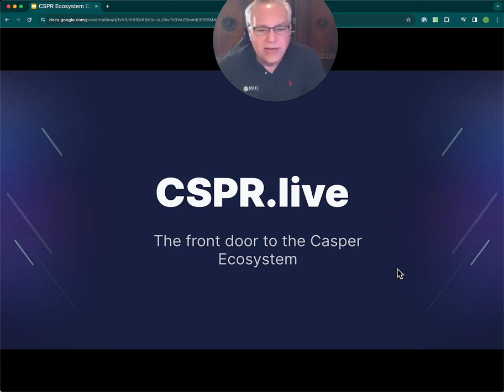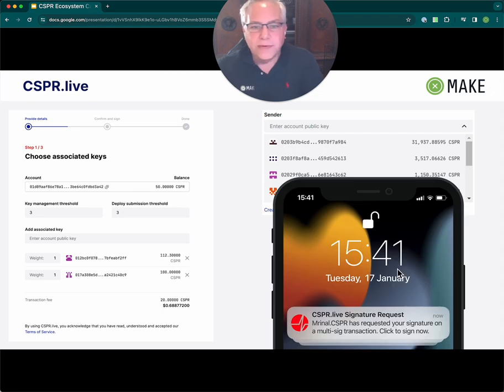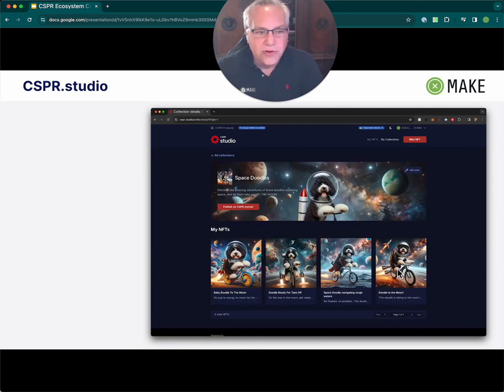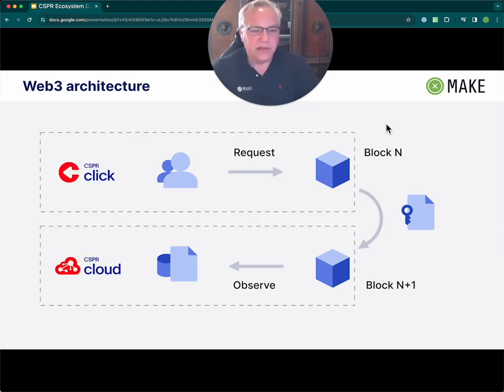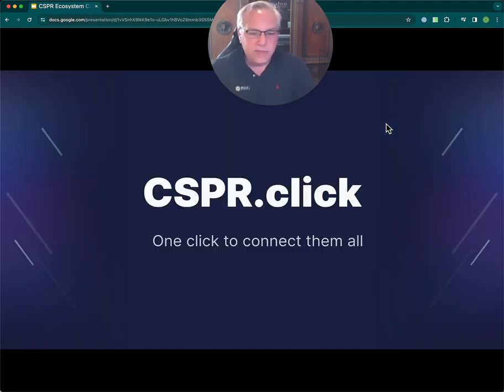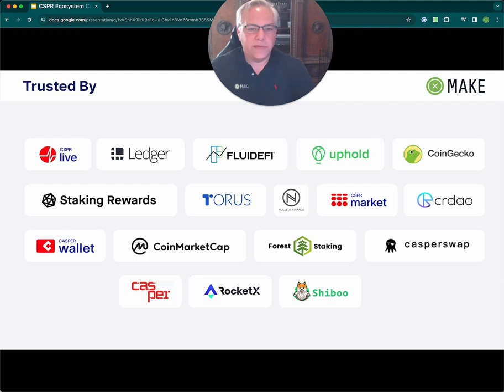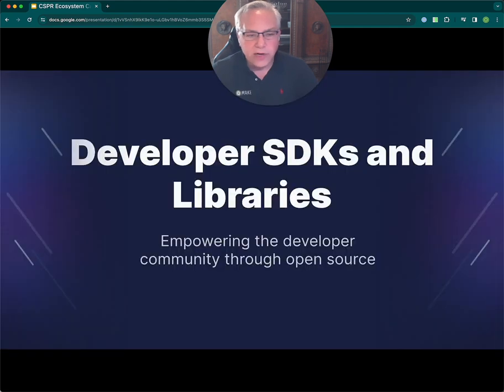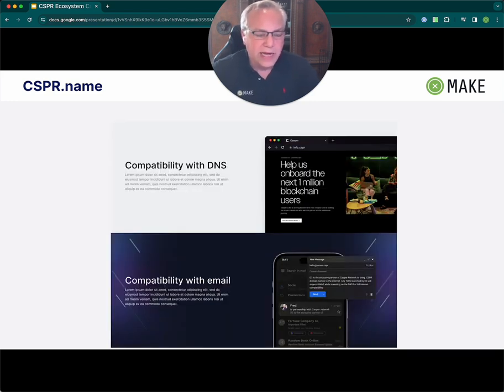Casper Ecosystem Webinar - February 29, 2024